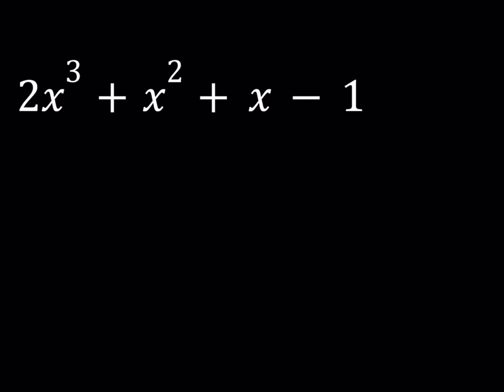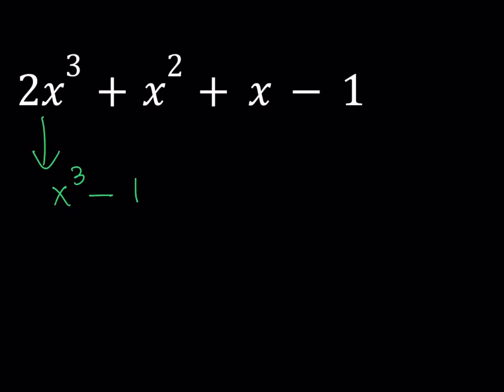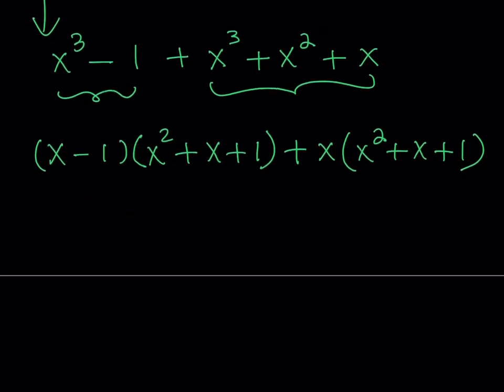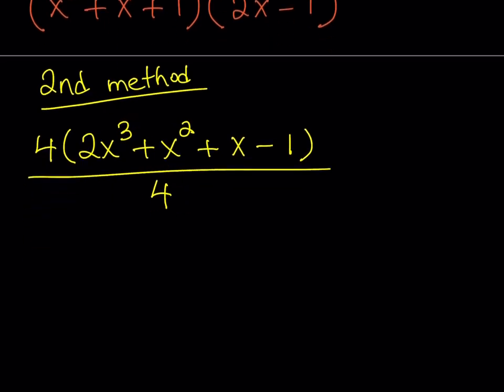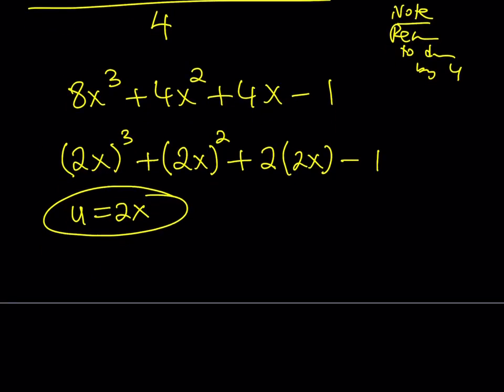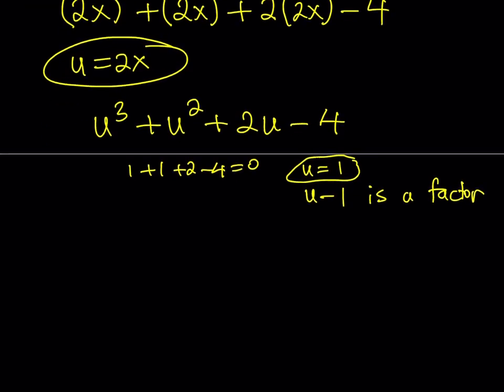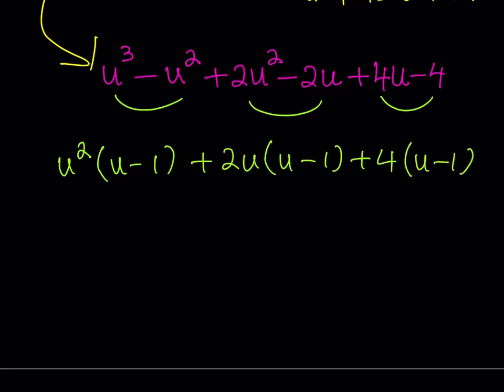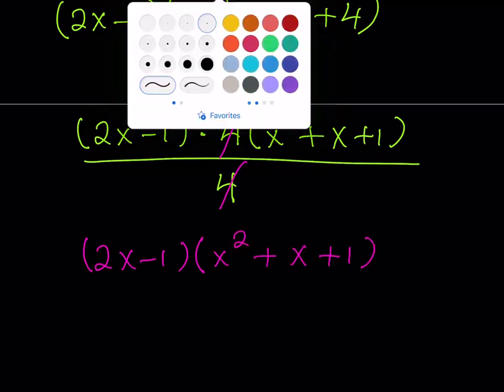Factoring a Cubic Polynomial in Two Ways